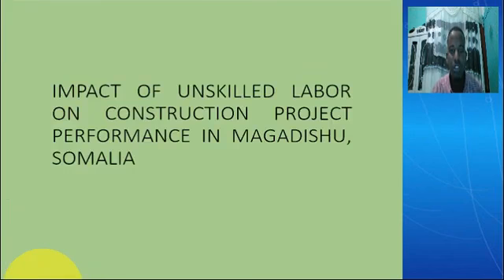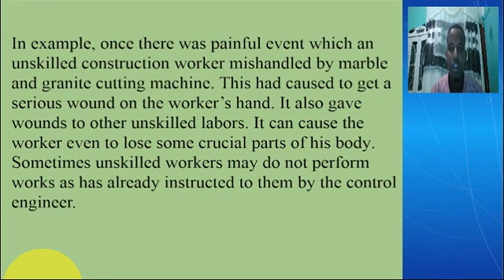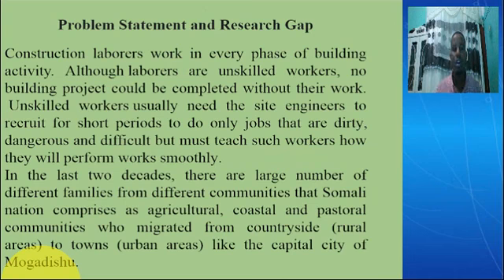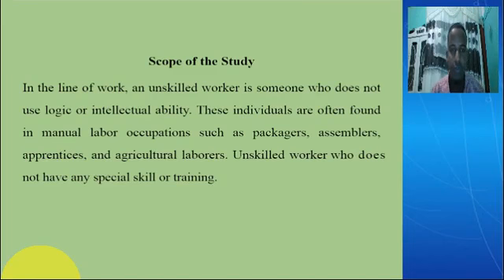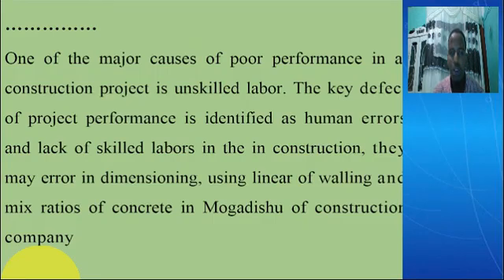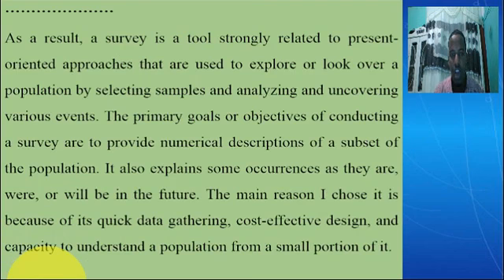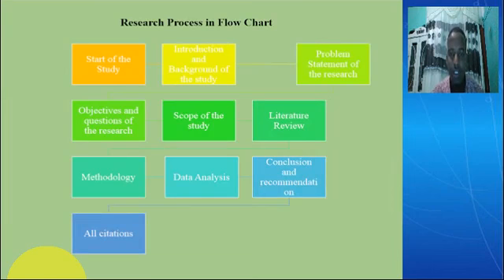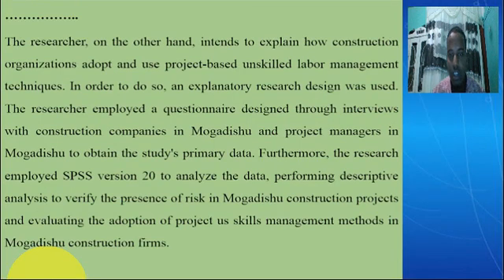cabdicasis bashir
this a resach desing and methodoly